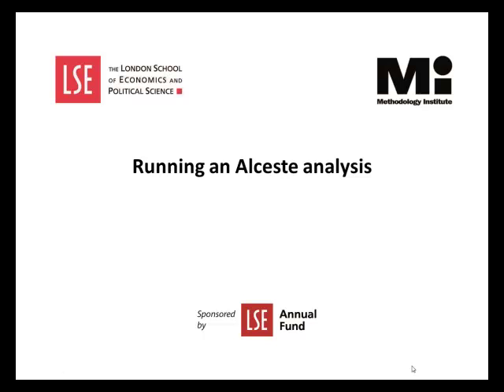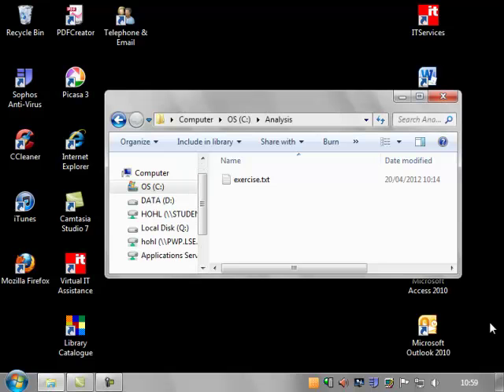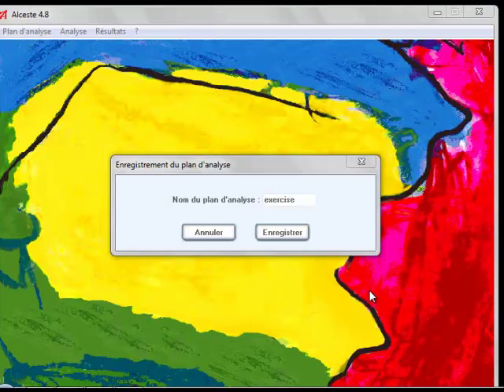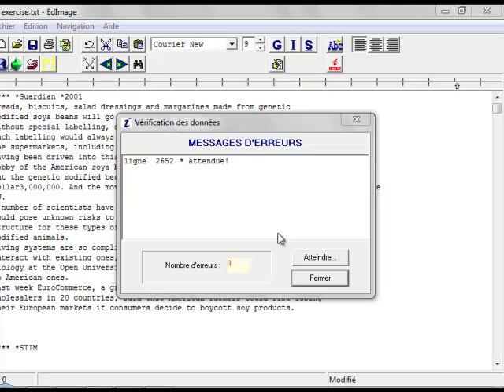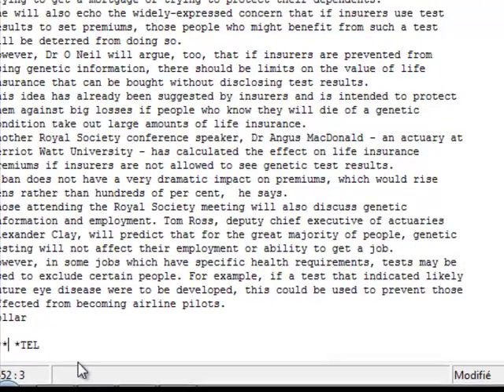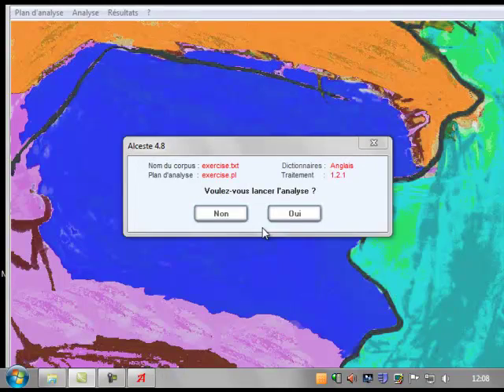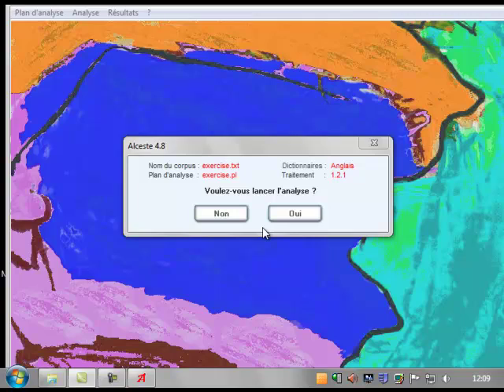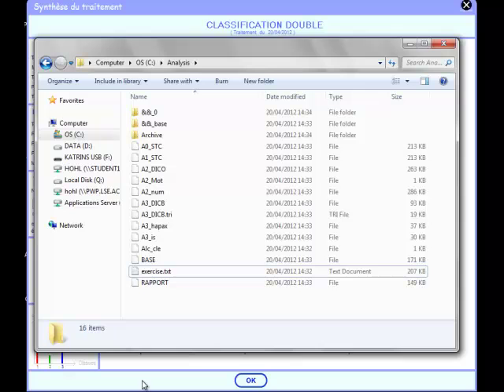Alceste: Running Alceste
Alceste: Running Alceste is part of the Departmental of Methodology tutorials on Alceste textual analysis software.